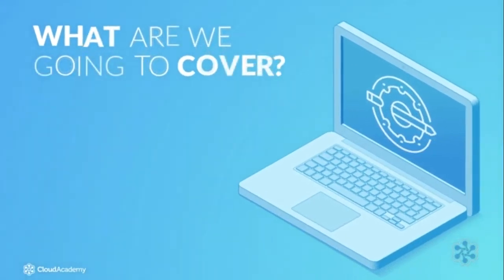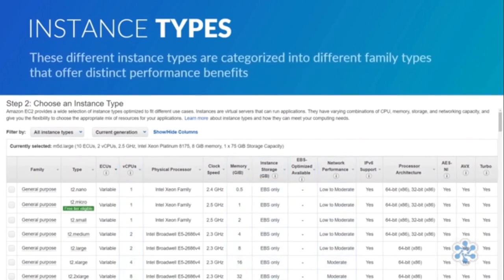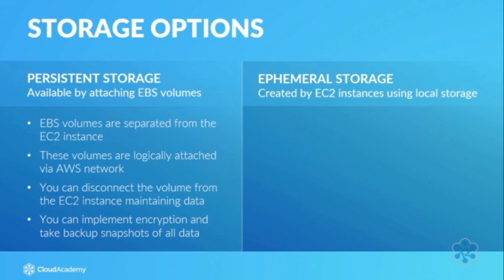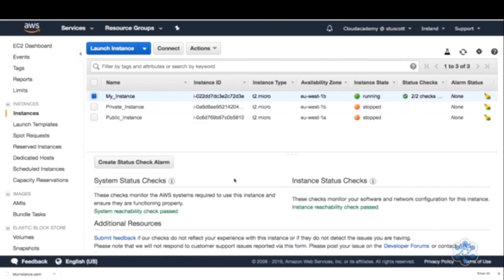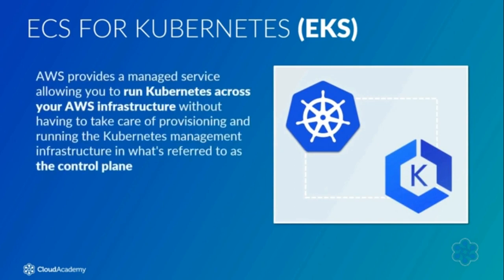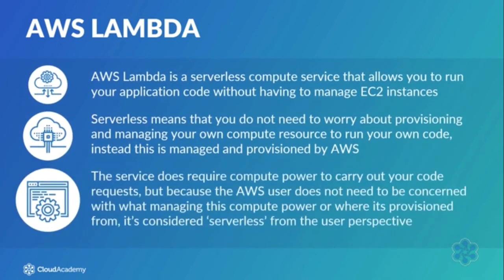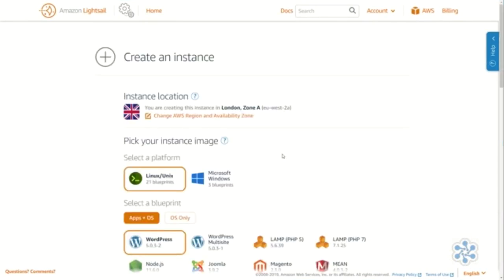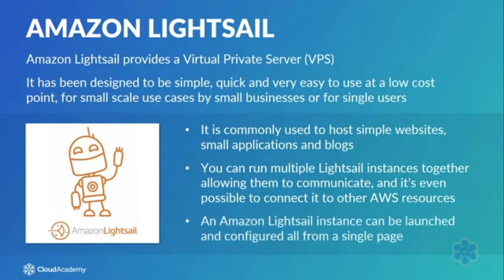Compute Fundamentals For AWS